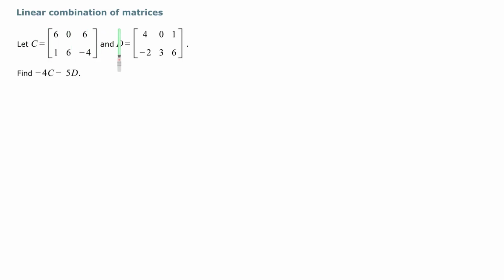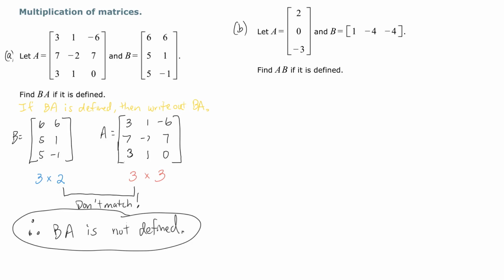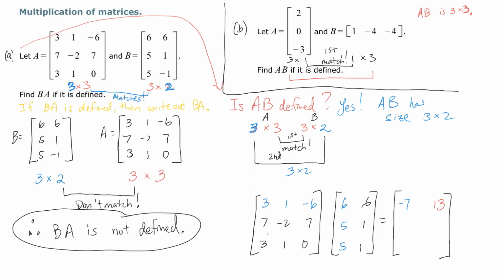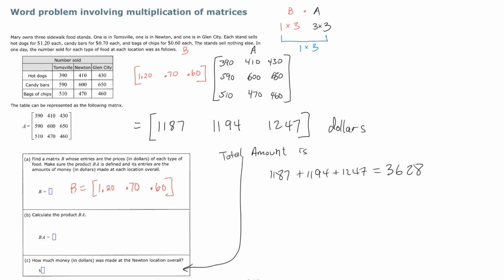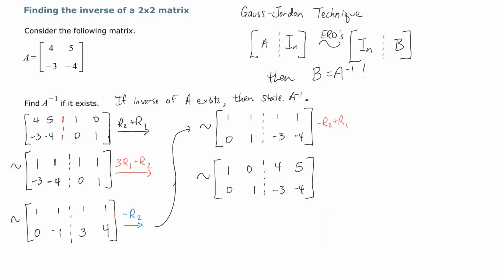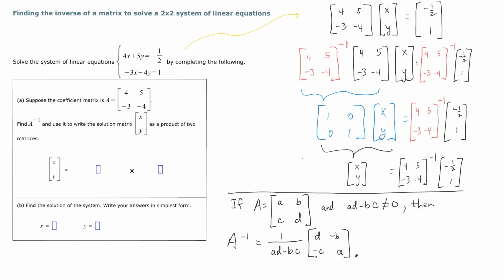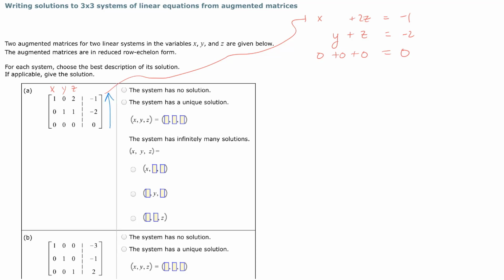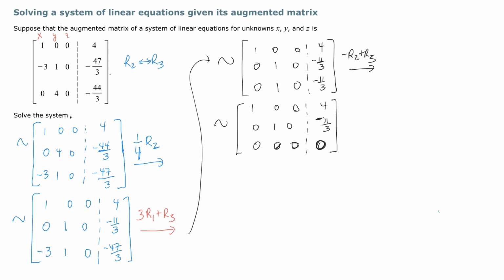Some W11P1 Topics